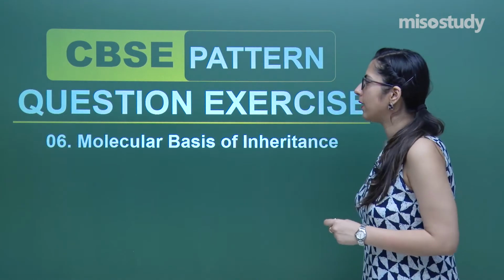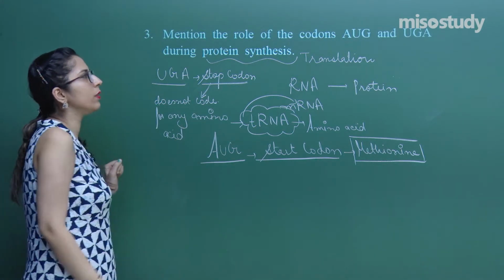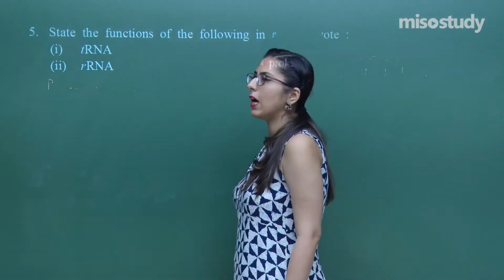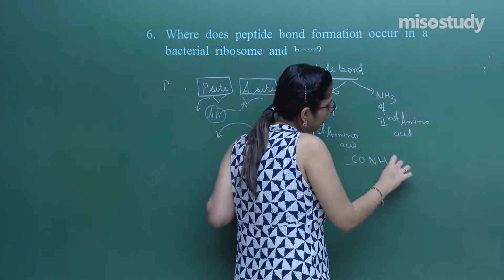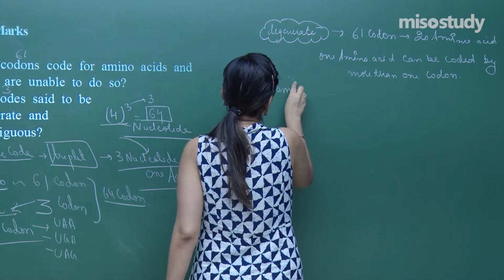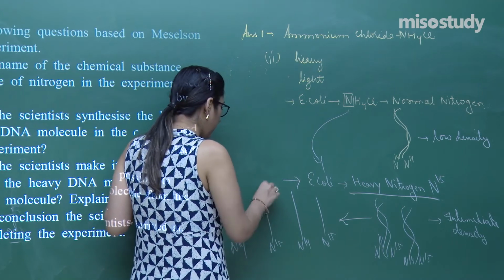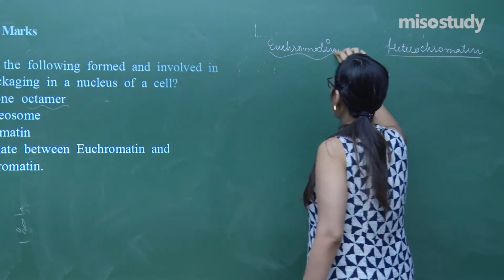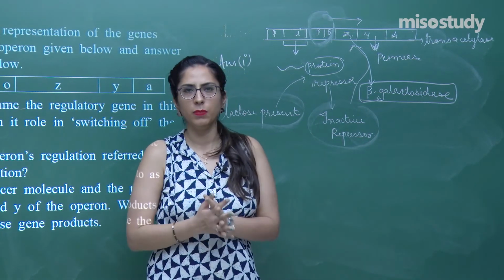CBSE 11&12th Biology | 28. Molecular Basis of Inheritance | CBSE Pattern Exercise | In English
▶ 28. Molecular Basis of Inheritance

1. HD Video Lectures Designed by The Expert Faculties
2. Theory & Problem-solving Lectures of Full Syllabus
3. Chapter-wise Exam Pattern Question Exercise (Sample Question Papers)
4. Chapter-wise PDF e-Books
5. Chapter-wise Online Test
6. 24X7 Doubt Clearing
7. Hard Disk / Pen Drive / SD Card Courses (No Internet Required)
8. 24X7 Online Streaming Course
9. Lecture Download Support for Android and iOS